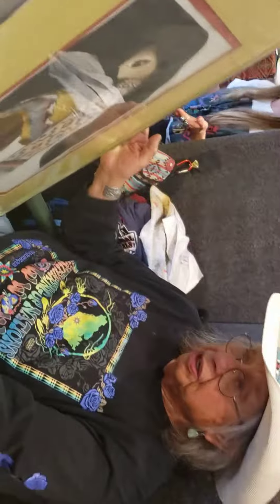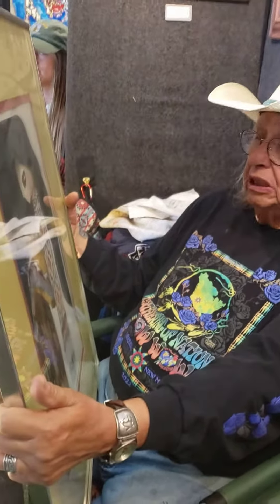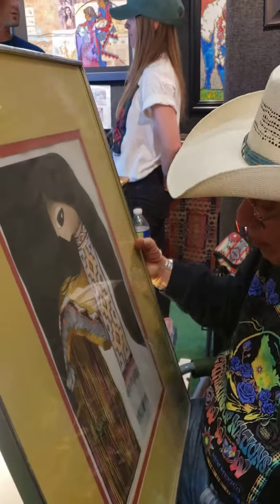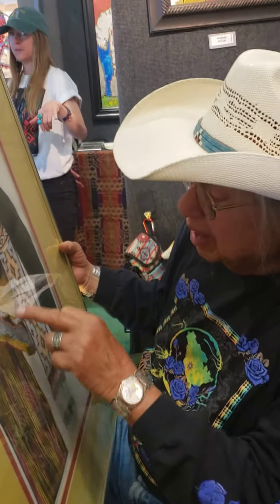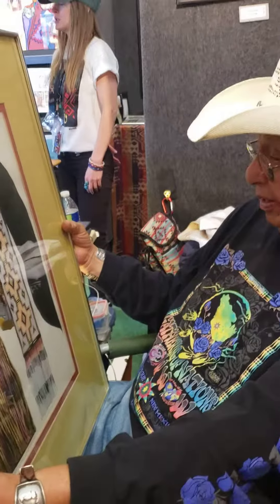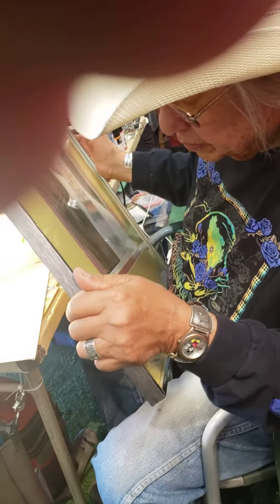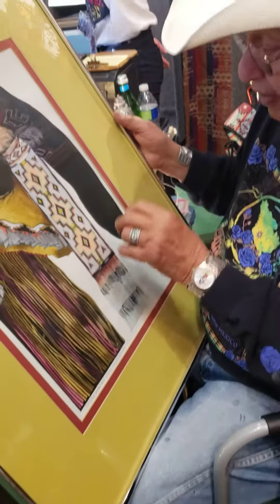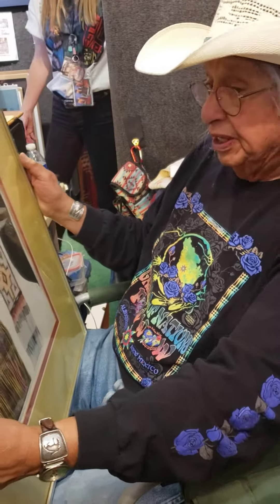Amado Pena discusses Big Eye water color seen first time since 1977